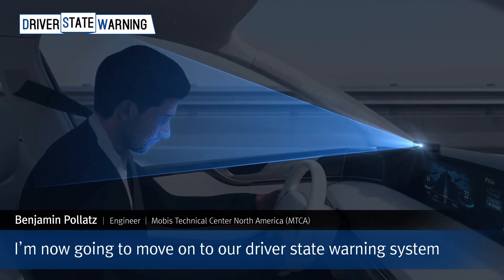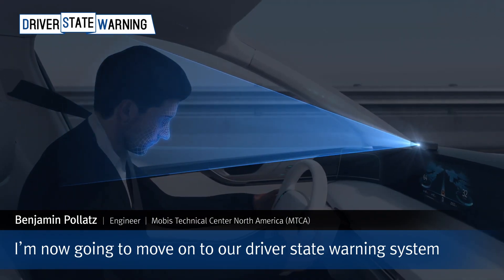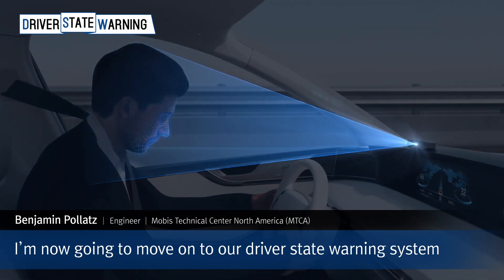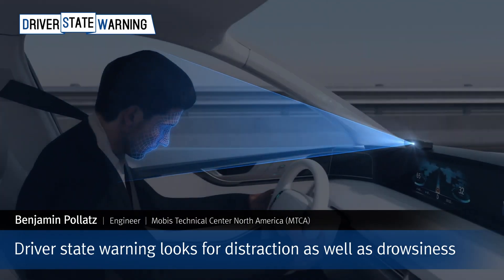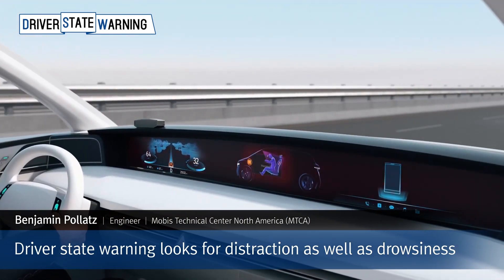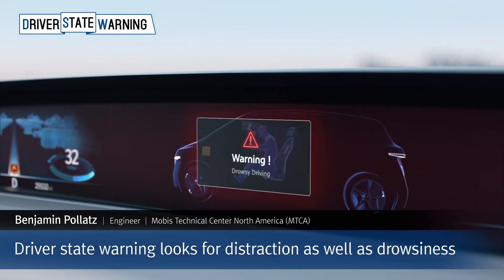[MOBIS Tech] Driver State Warning system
Our DSW (Driver State Warning System) effectively  analyzes facial pattern of drivers. It is also advanced in tracking and analyzing eyes of driver.  Since it uses infra-red camera sensors, it can analyze driver's eyes even with sunglasses on.